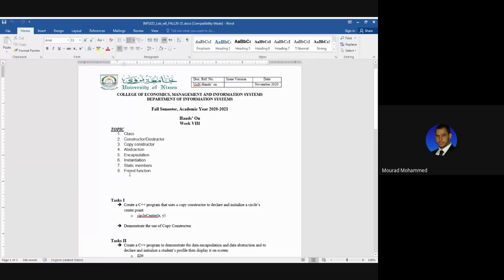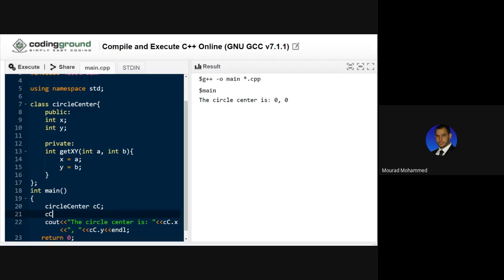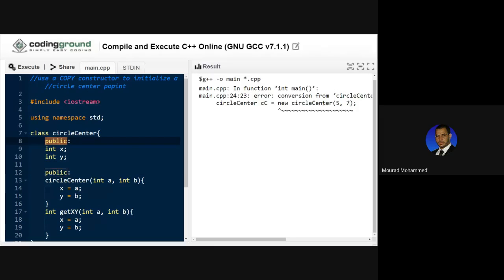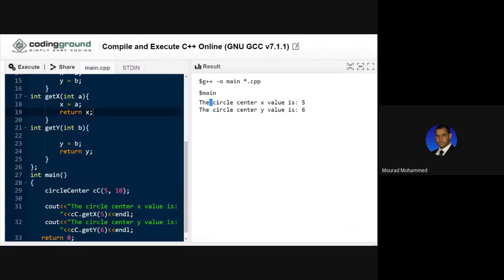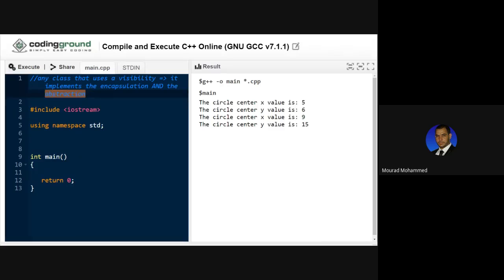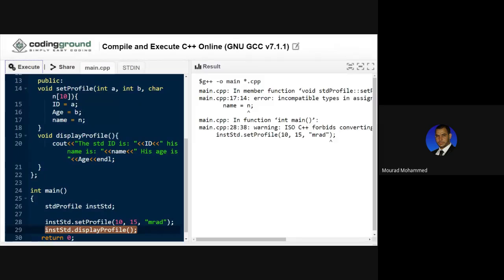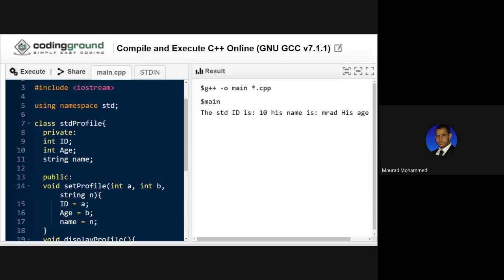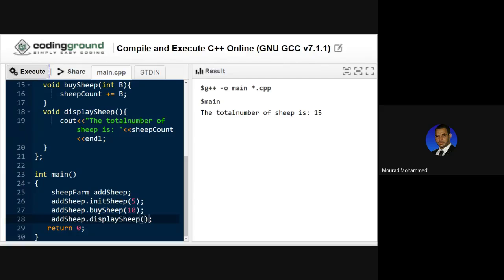INFS222LABW9C1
OOP
Object Oriented Programming
Static member
Copy Constructor